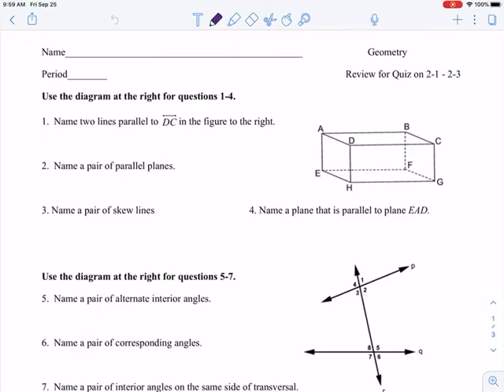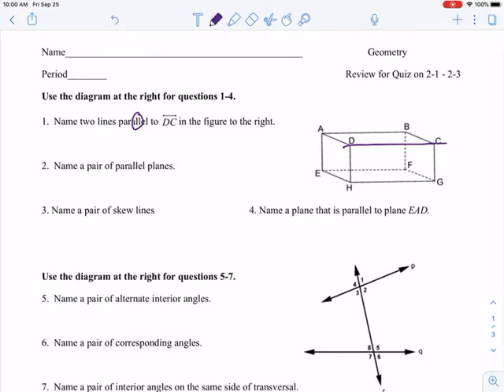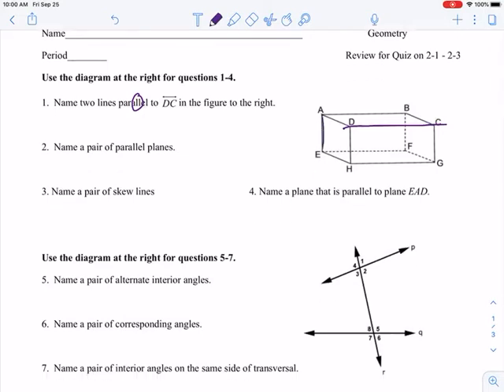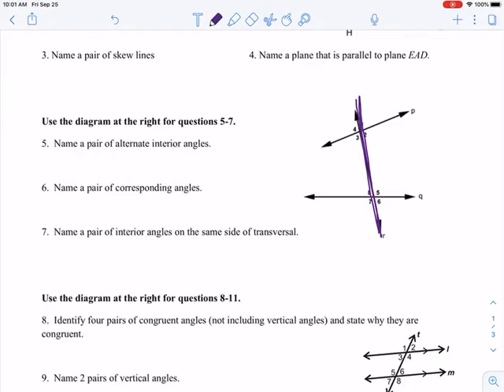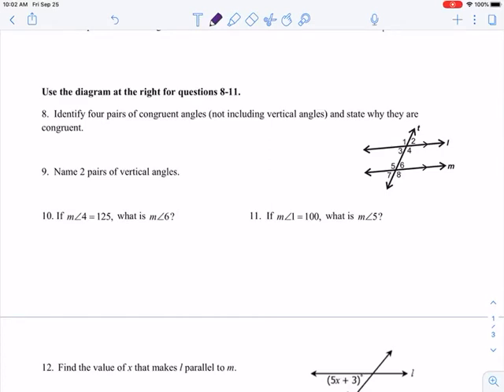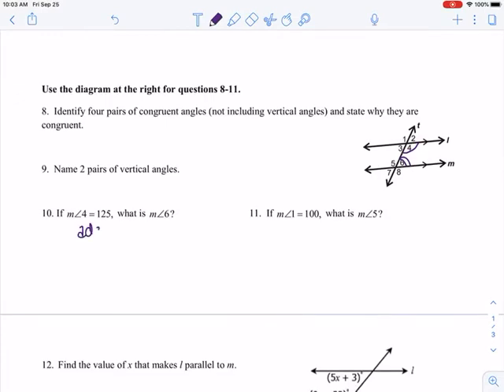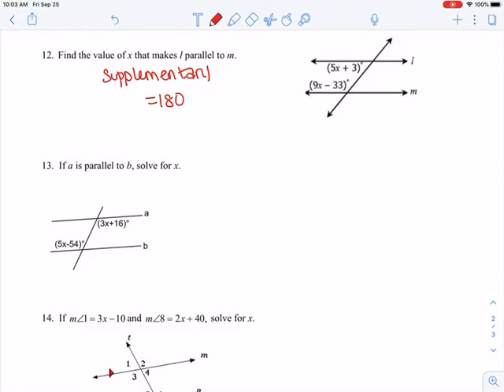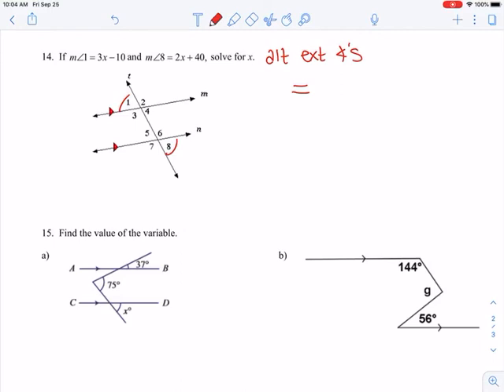Review for Quiz 2.1-2.3